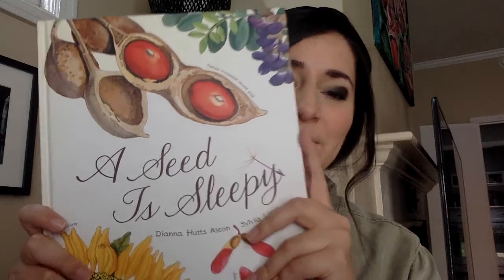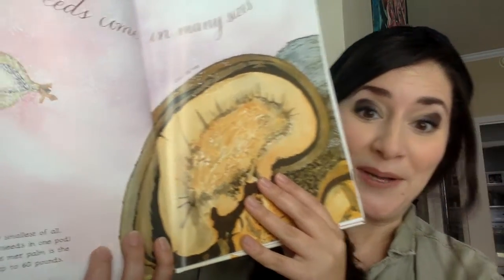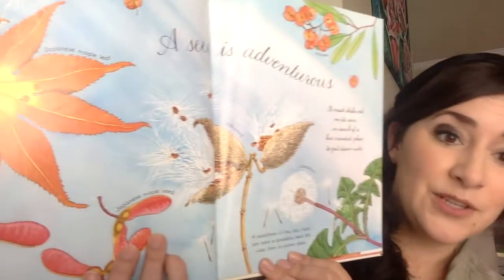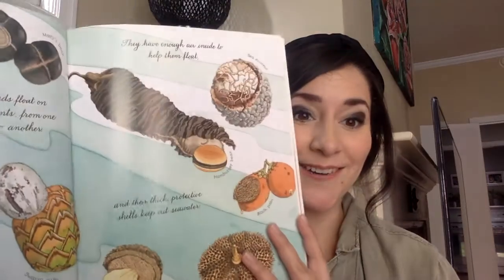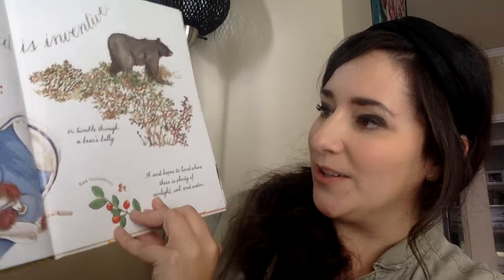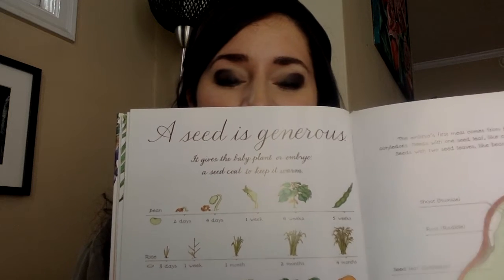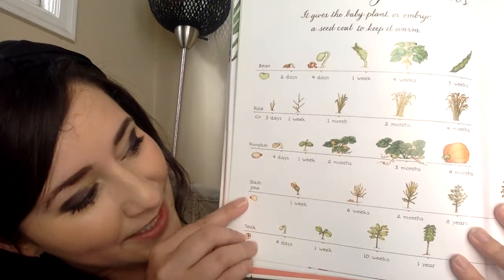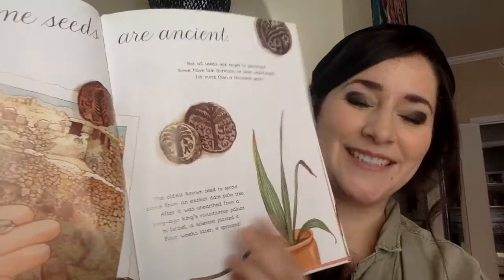A Seed is Sleepy-Part 2